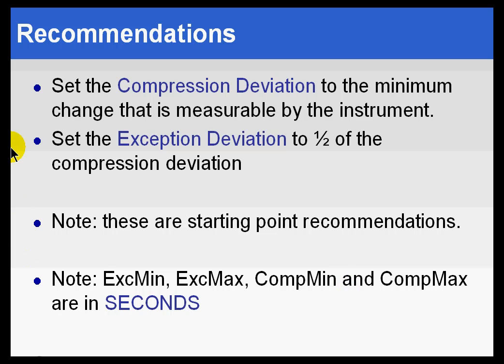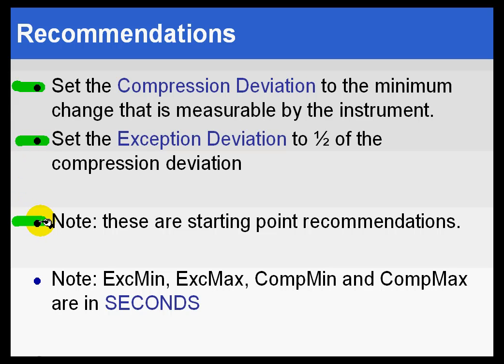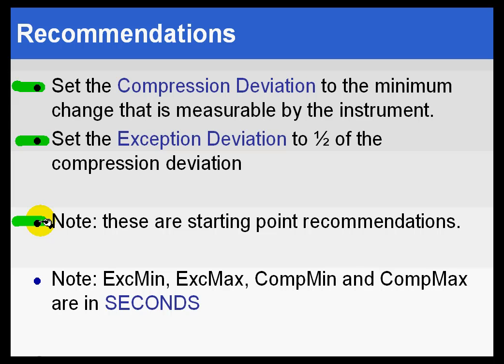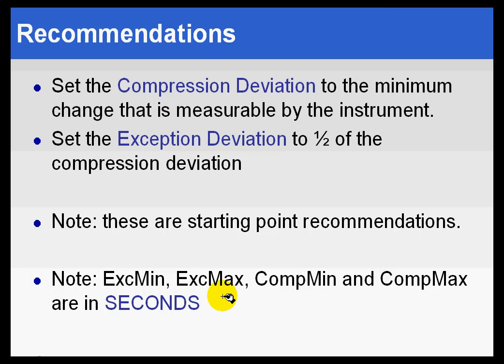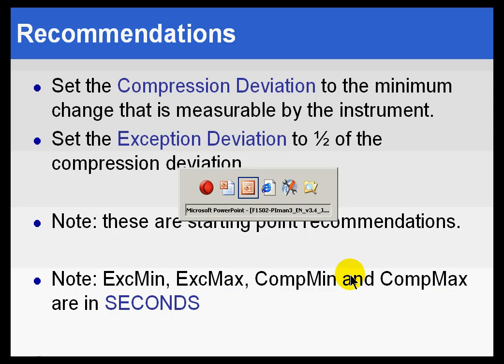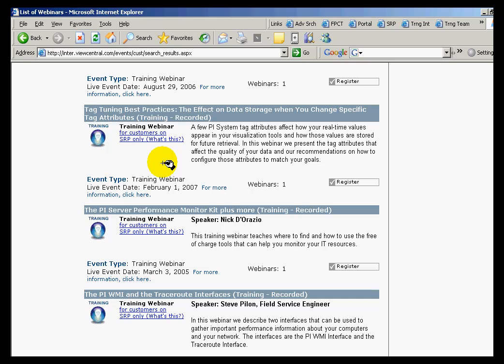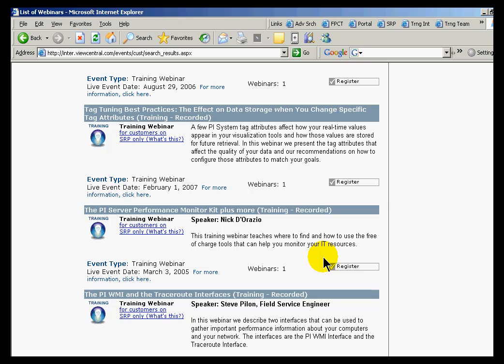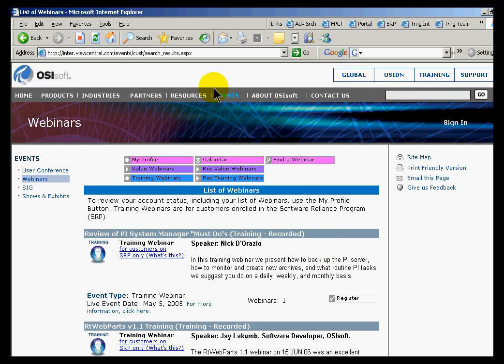OSIsoft: Recommendations on exception and compression settings. v3.4.375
We have some general recommendations on how to set your exception test and compression test settings, but in the end you have to decide from experience what is appropriate for your data.

you can see where this video is in the sequence of videos on this topic.